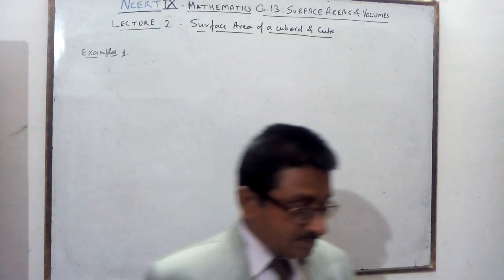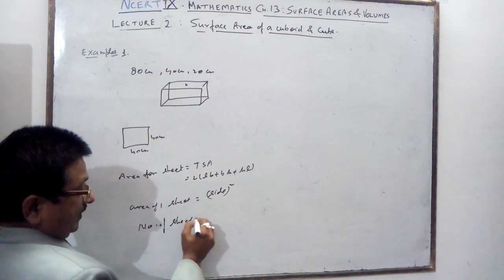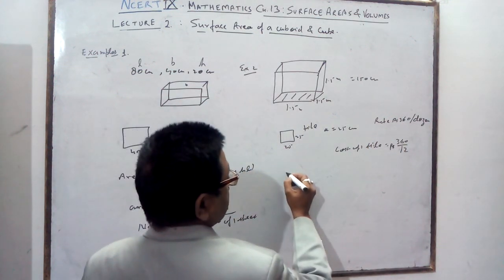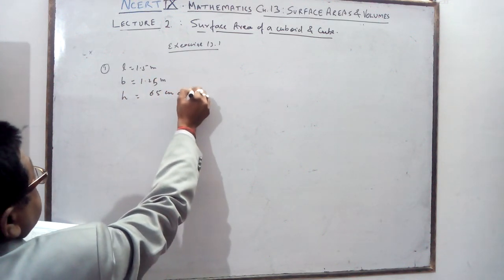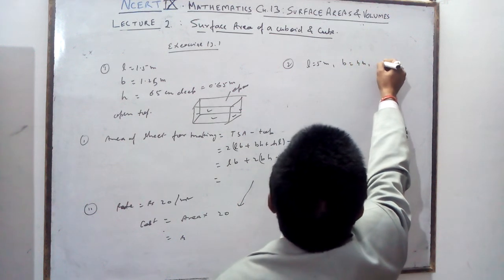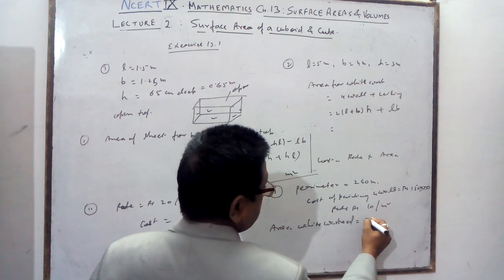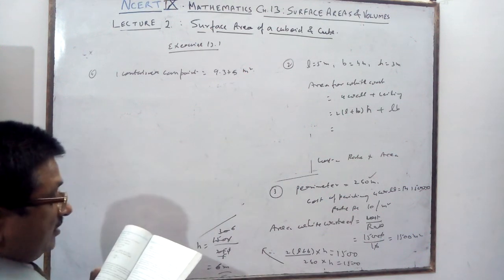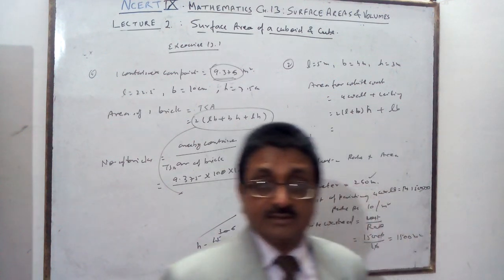NCERT IX MATHS CH 13:*LECTURE 2*SURFACE AREA AND VOLUME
Examples and Exercise 13.1(1 to 4)